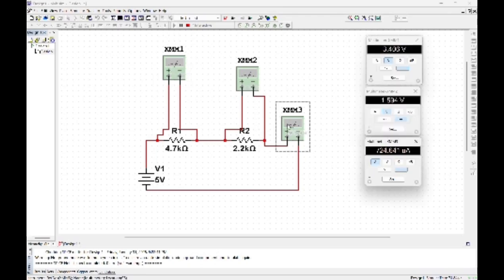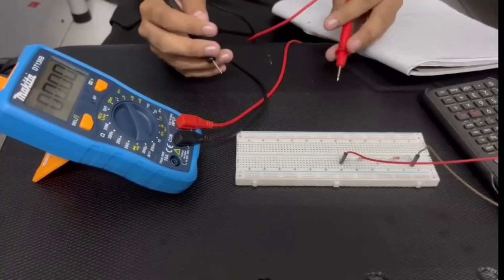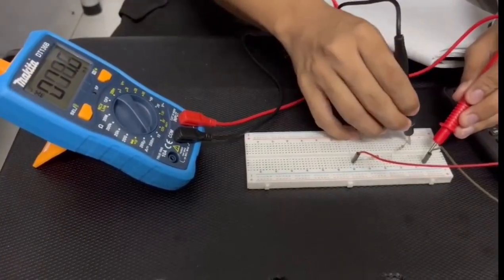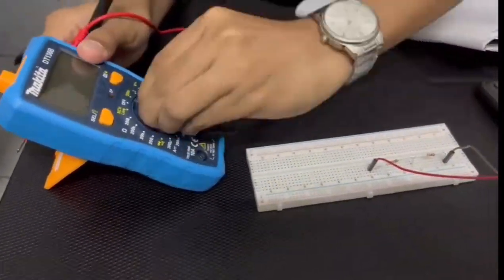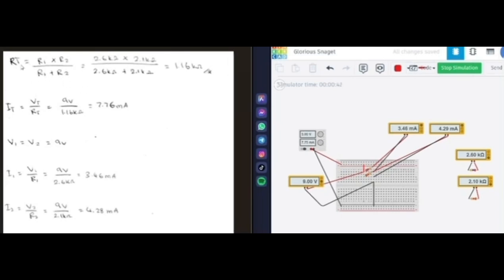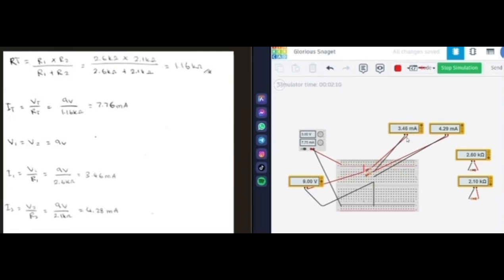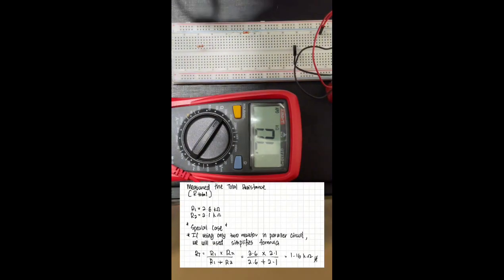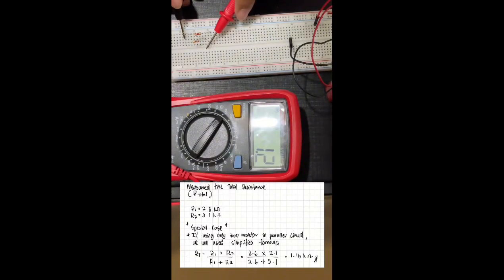ASSIGNMENT 4 ENGINEERING SCIENCE GROUP 19 008